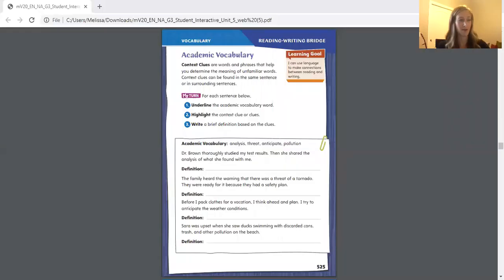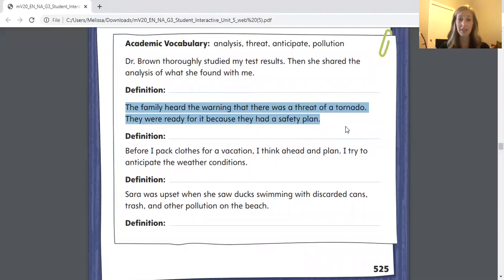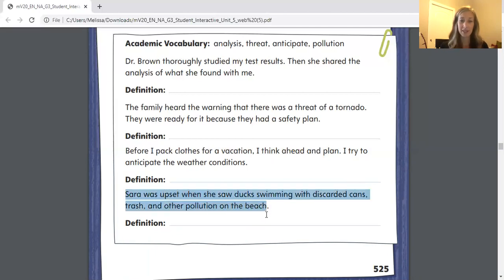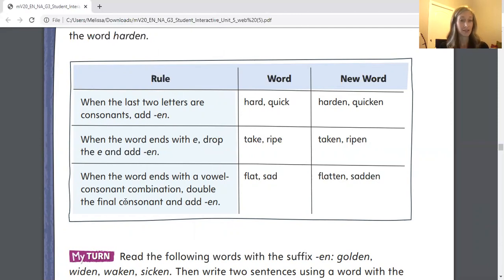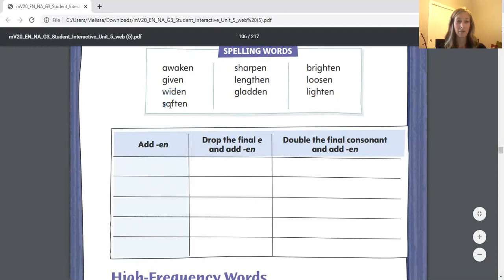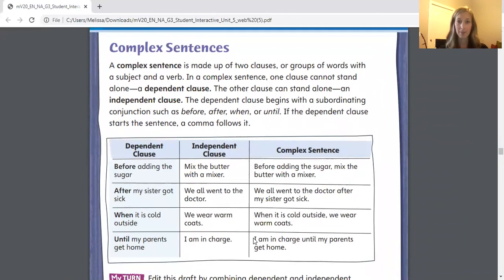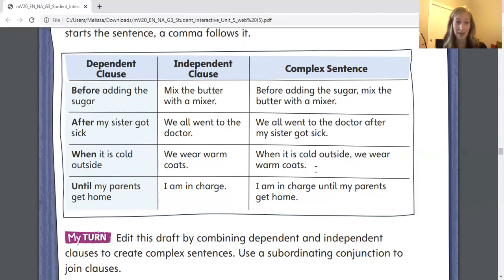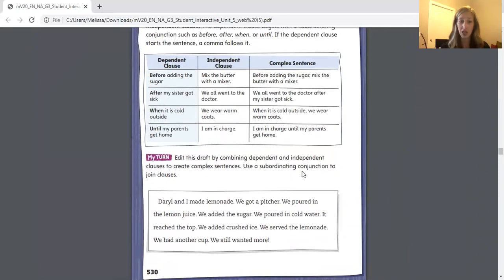3rd Grade Wednesday 5/6/2020 Unit 5 Week 3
This video covers directions and instruction for pages 525-526 and 529-530.